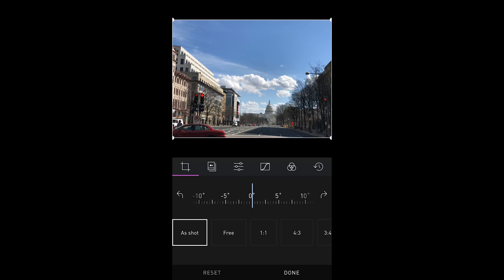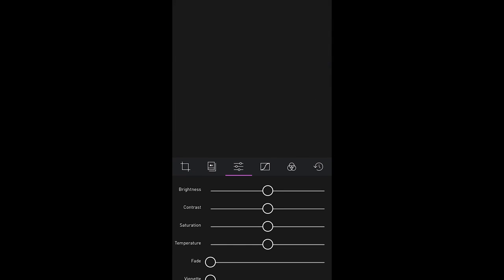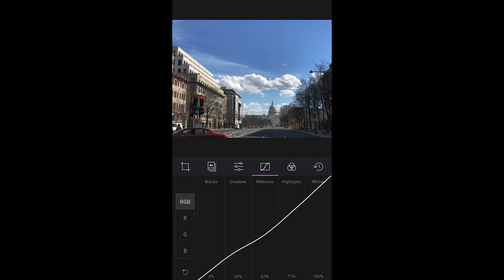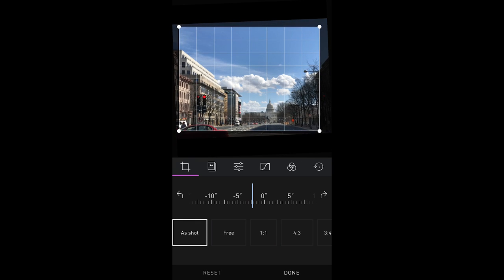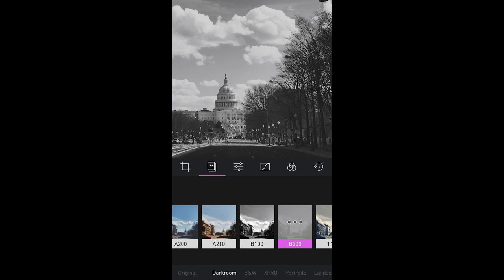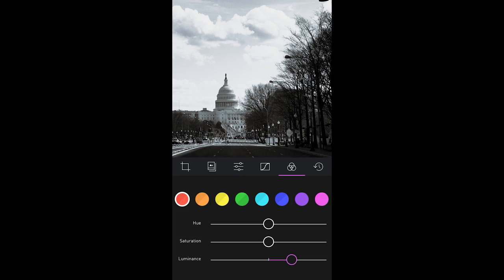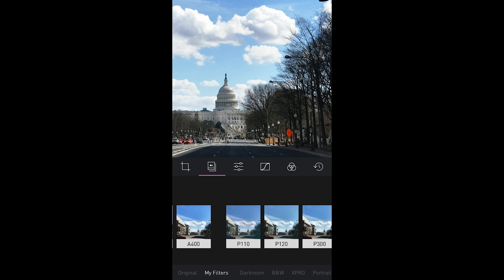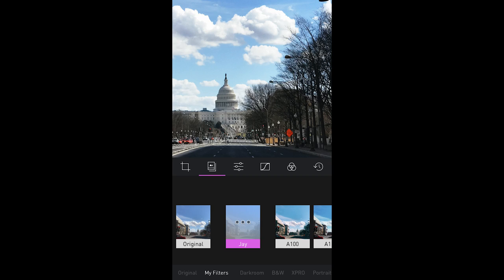Darkroom For iOS Overview/Tutorial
Darkroom for iOS is a powerful and easy app to use for editing photos. This app doesn't have tons of pre-loaded filter packs but does allow for detailed editing.